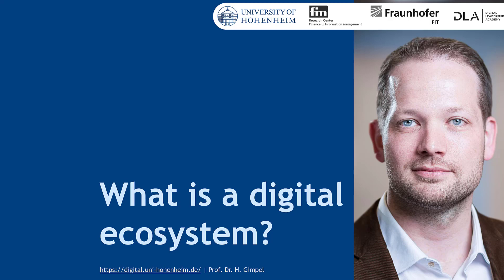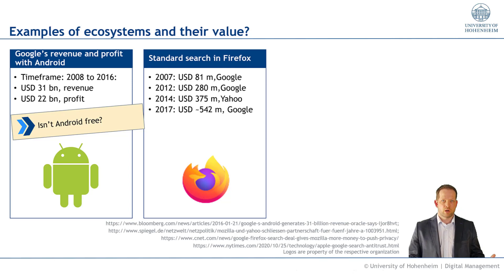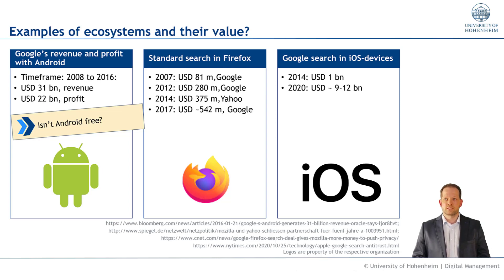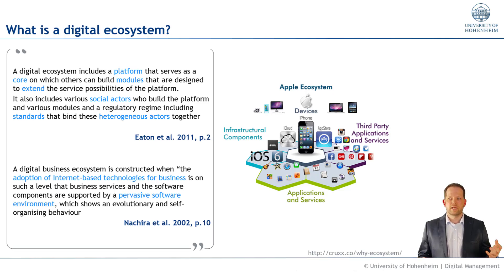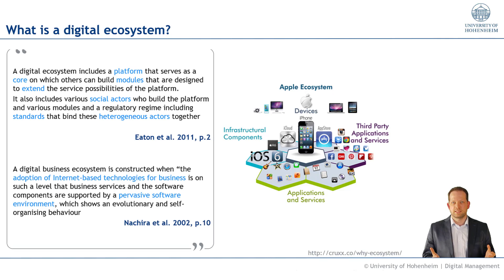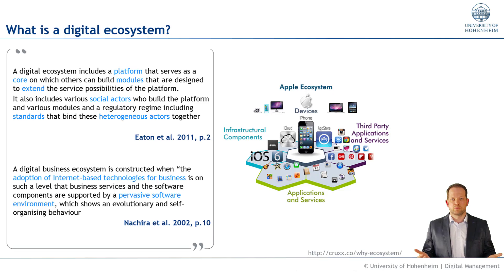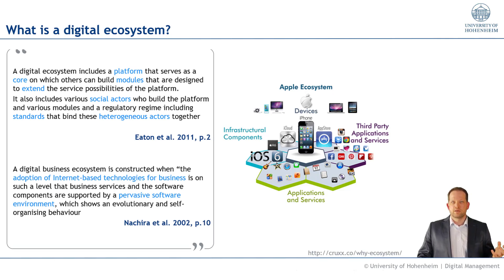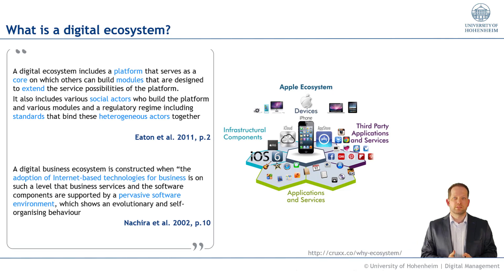What is a digital ecosystem? (8:05 minutes)